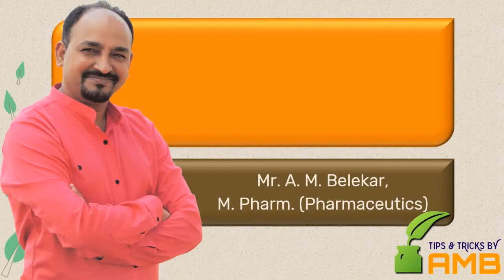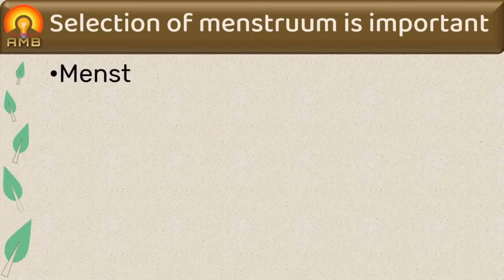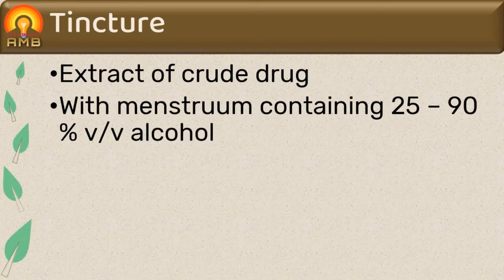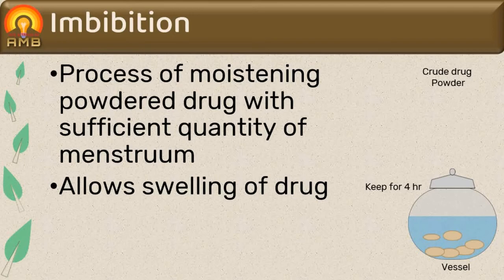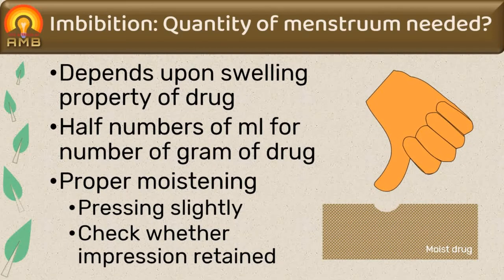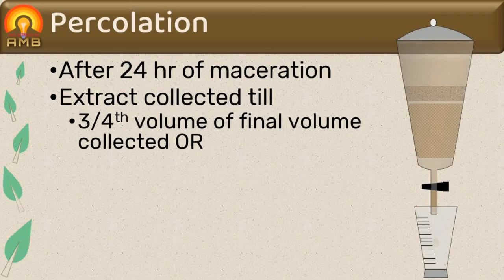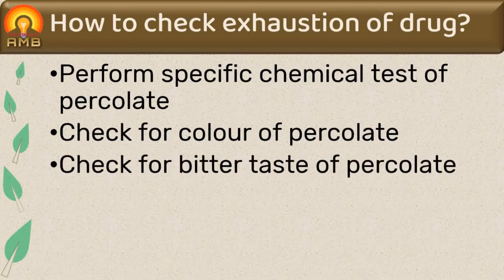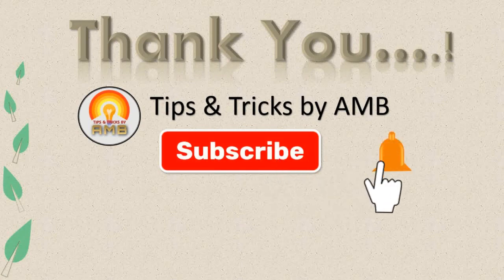Simple percolation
This video is helpful to students of pharmacy, nursing, and medical who are dealing with Drugs. After going through this video, the learner will be able to: Define Percolation, Classify Percolation processes and Perform Simple Percolation processes
Credits:
Images: